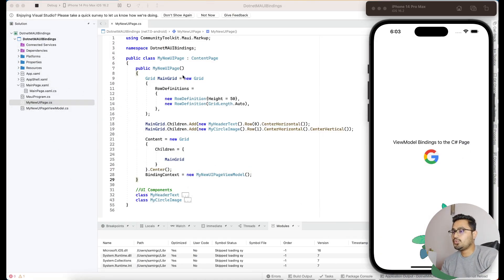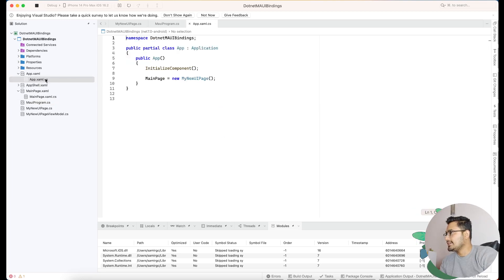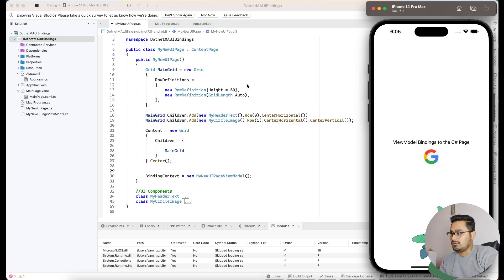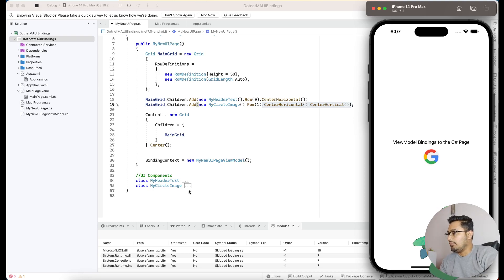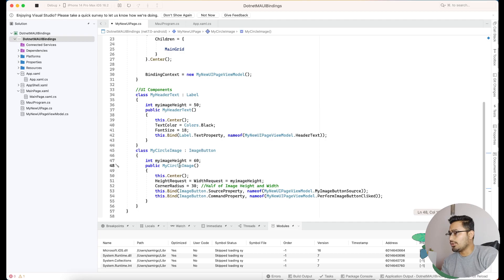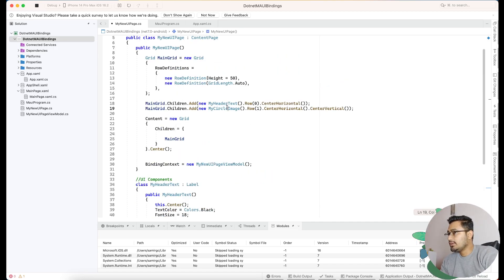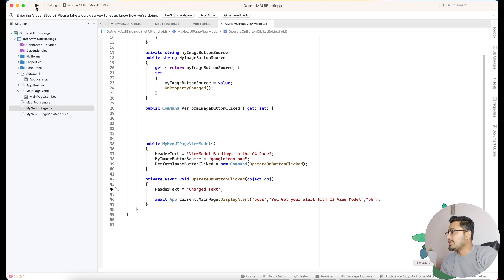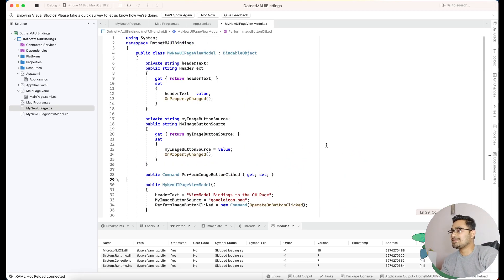Dotnet MAUI MVVM in C#